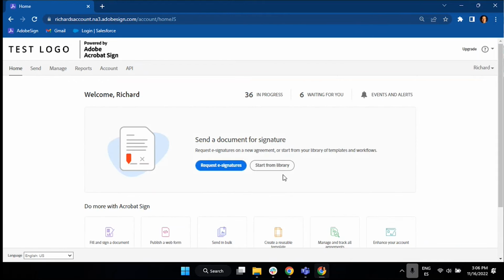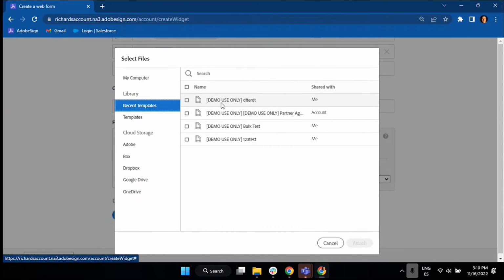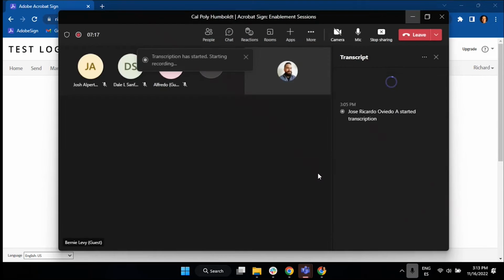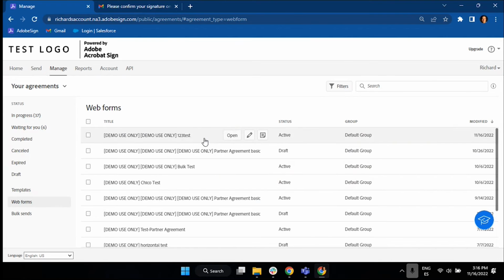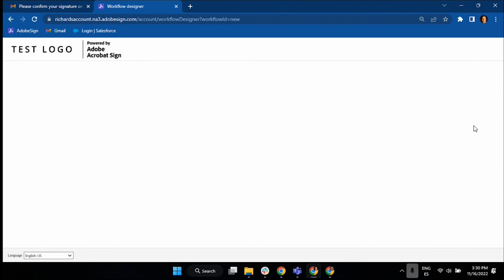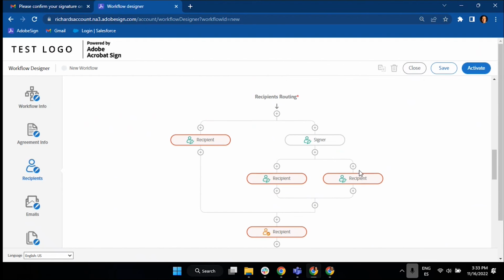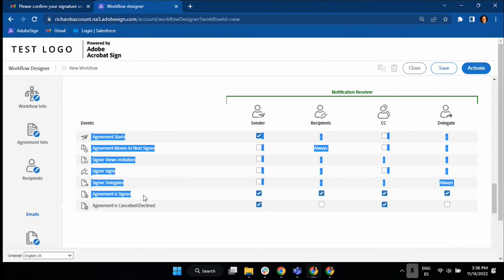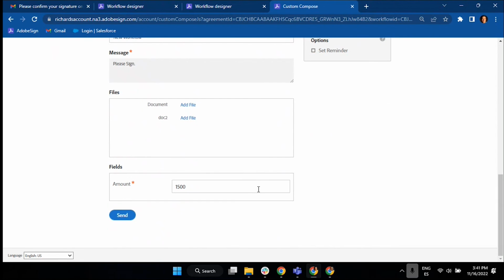Acrobat Sign Webinar: WebForms & Workflows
Acrobat Sign Webinar: How to create WebForms and Workflows